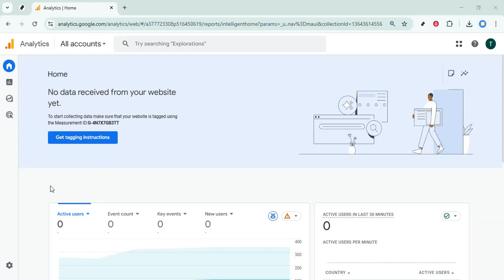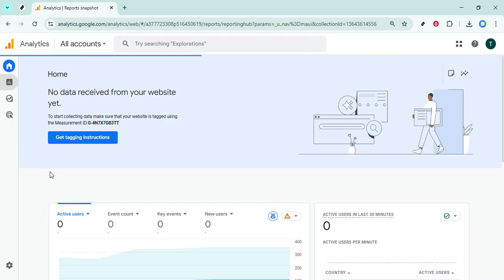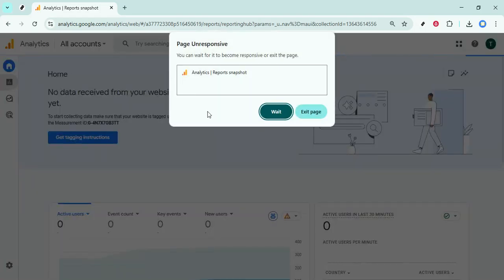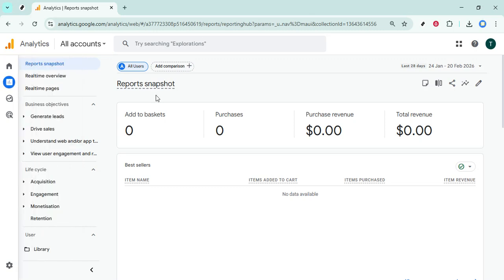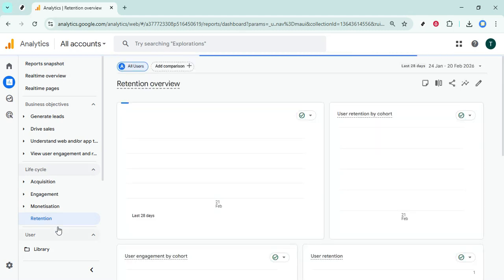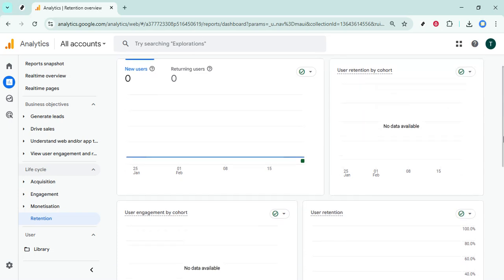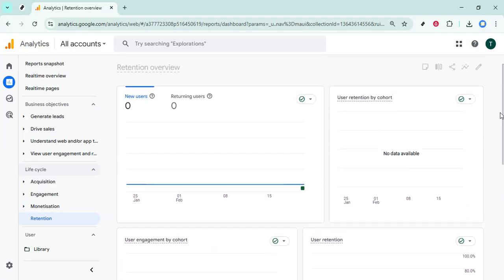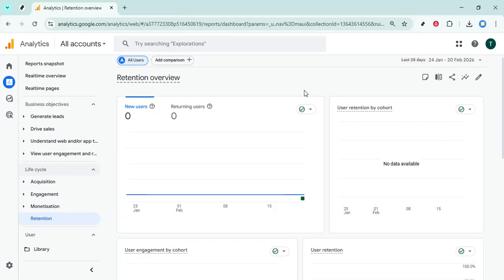How to Track User Retention in Google Analytics 4 (Simple Guide)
In today's digital landscape, understanding user retention is critical for measuring the success of your online presence. In this comprehensive tutorial, we delve into the techniques and tools available in Google Analytics 4 to help you accurately track user retention, enabling you to enhance your strategies for keeping users engaged.

By the end of this video, you'll have a clear understanding of how to set up and interpret user retention reports in Google Analytics 4. Whether you're a beginner or looking to refine your skills, you'll find valuable insights that will elevate your analytics game. Watch till the end to master user retention tracking today!